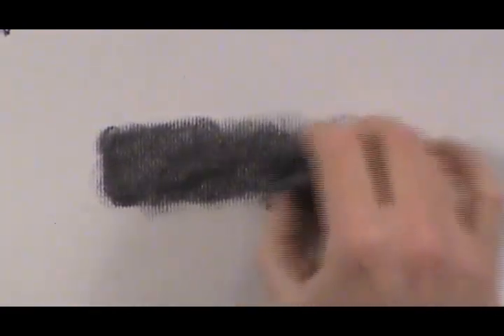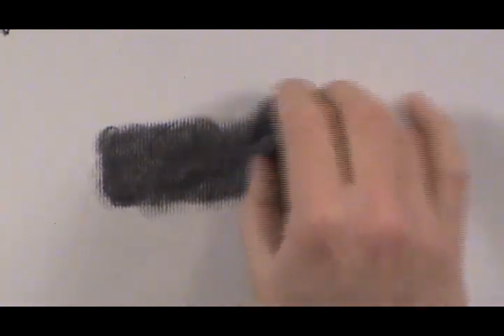Value Scale in Charcoal (unmasked)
This quick tutorial will demonstrate how to create a value scale going from black to white.  The tools involved are vine charcoal, compressed charcoal, and a kneaded eraser.